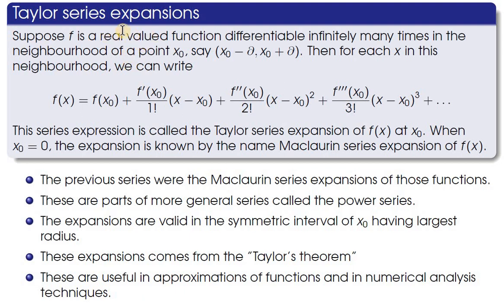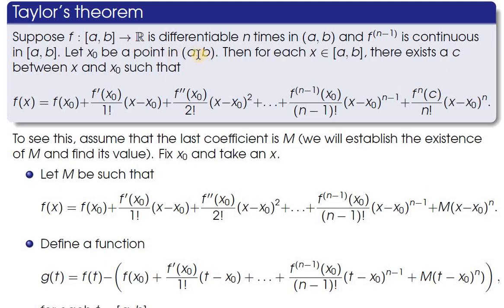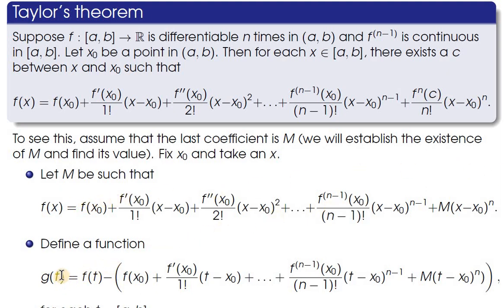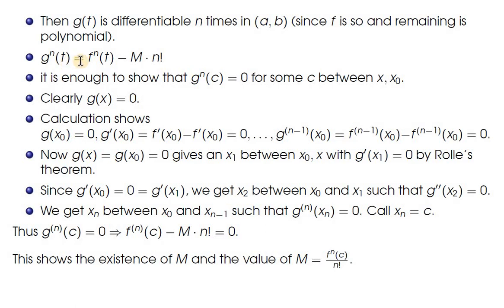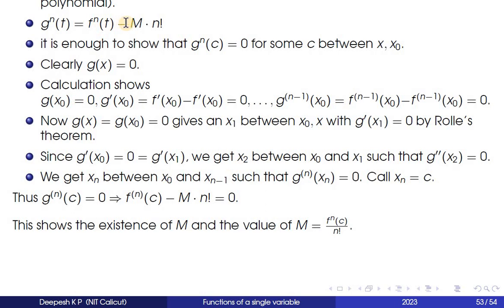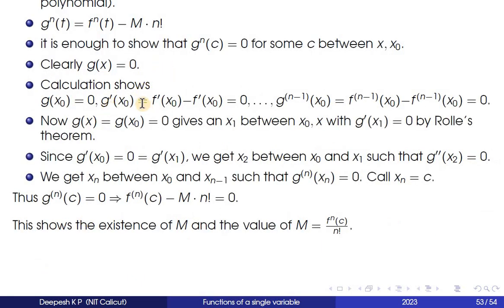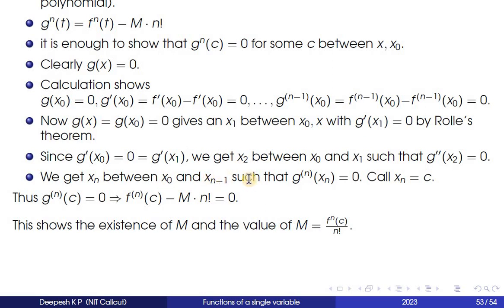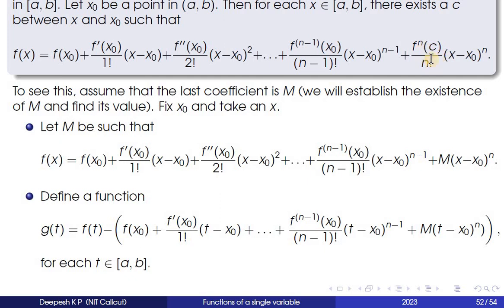Taylor's Theorem based on Rudin - Explained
Taylors theorem which leads to the Taylor series expansions